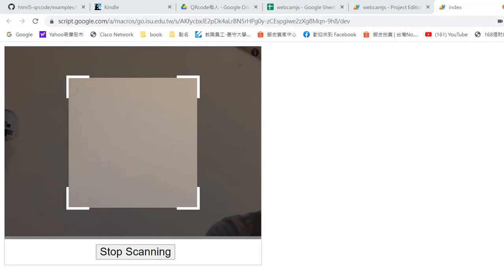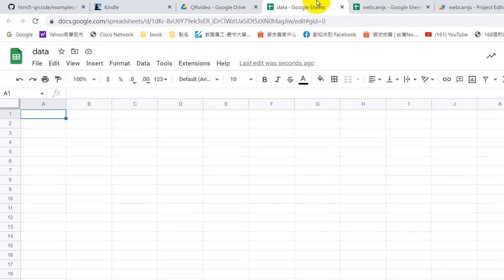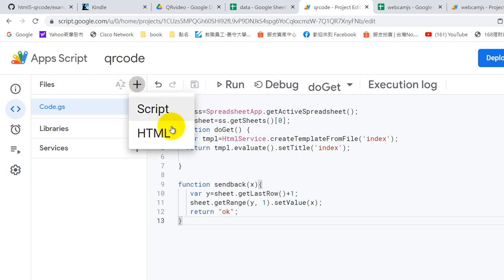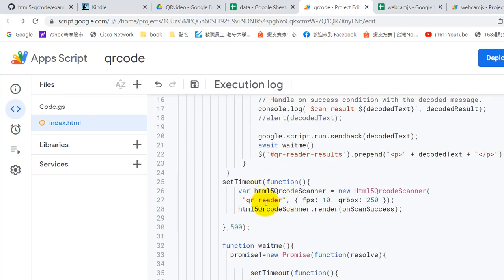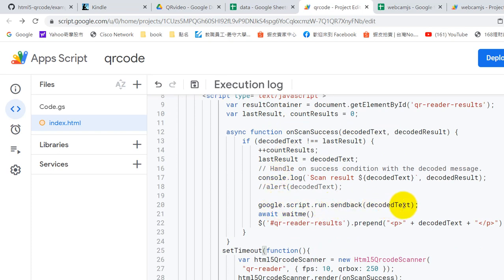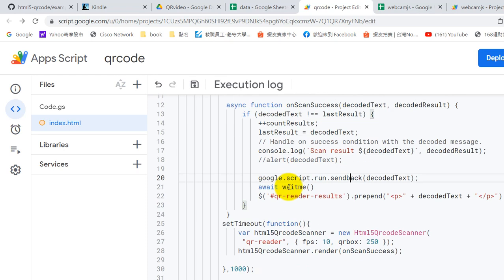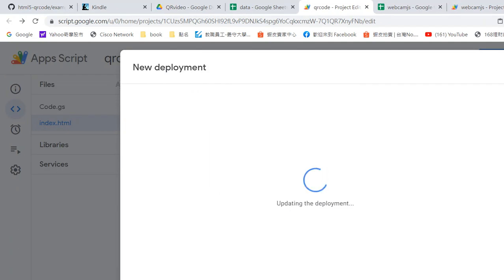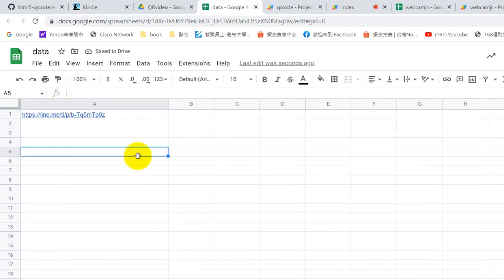Create QR code scanner by free account and connect with Google sheet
1.Second time you scan, please use a difference qr code than last time, otherwise there will be no response.
2.You can open it by your mobile phone's browser, remember to log into your G account first, it can scan bar code as well.